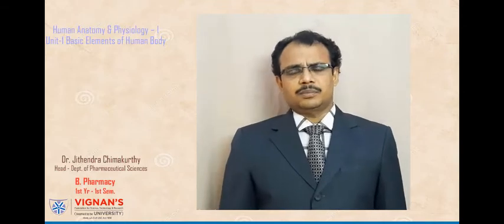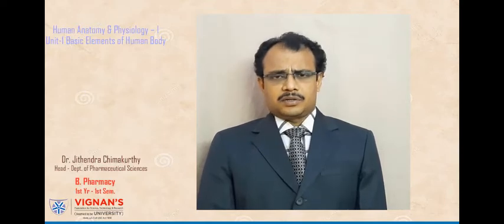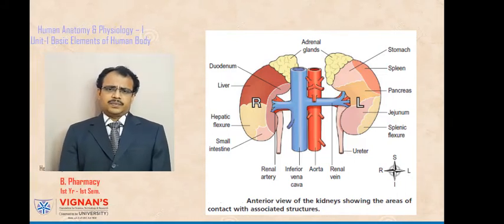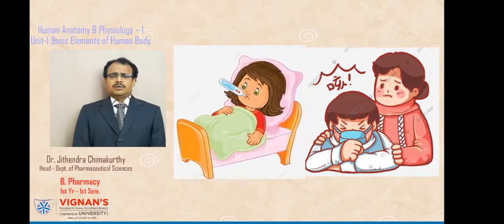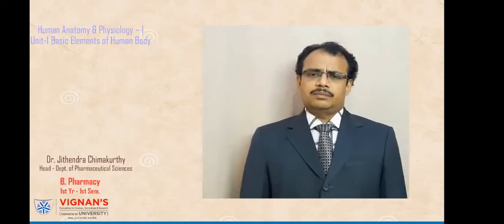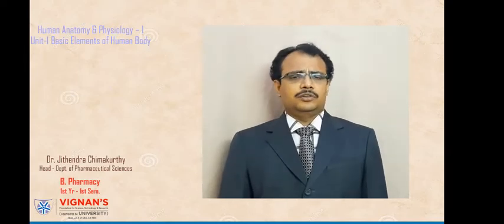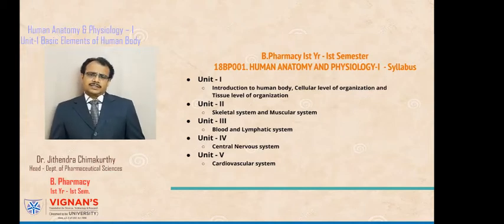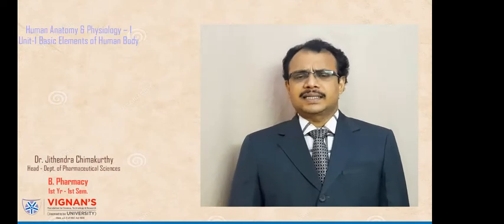Human Anatomy & Physiology Introduction